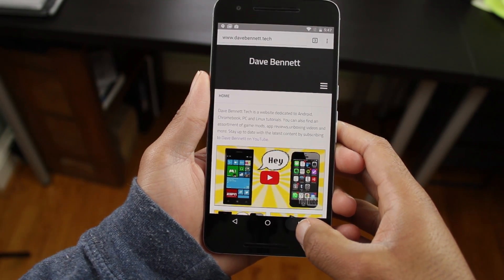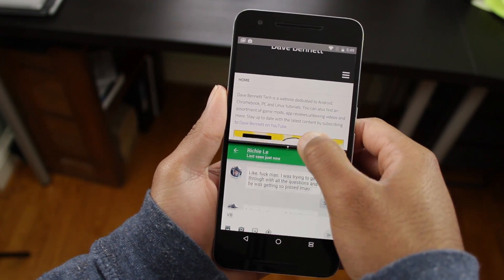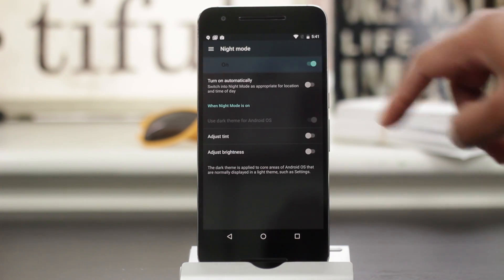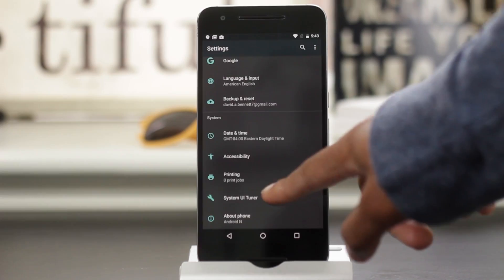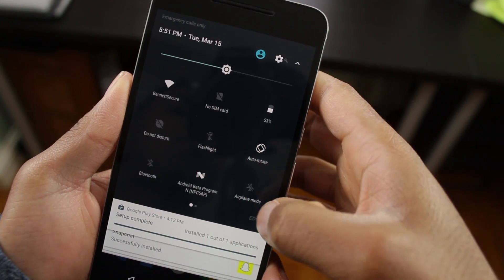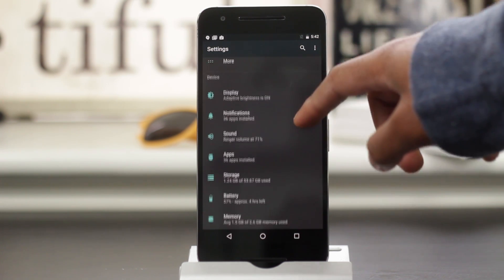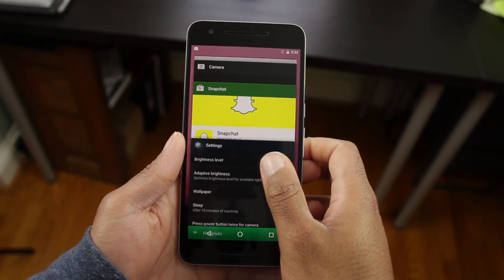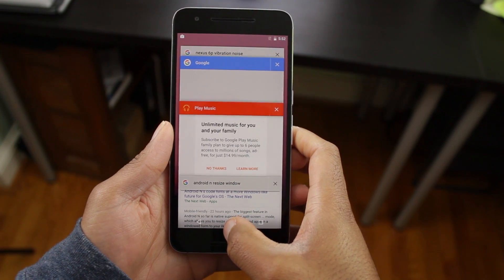Top Features Android N Developer Preview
The Android N Developer Preview has arrived. Here are some of the top new features you can find in Android N.